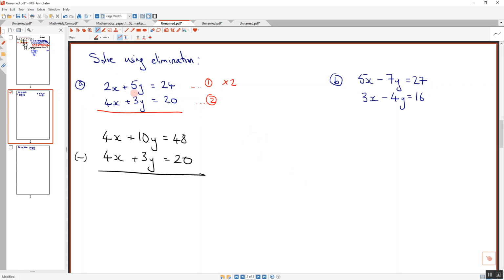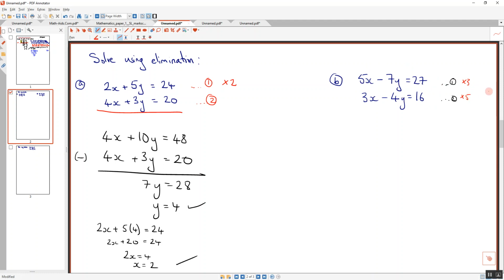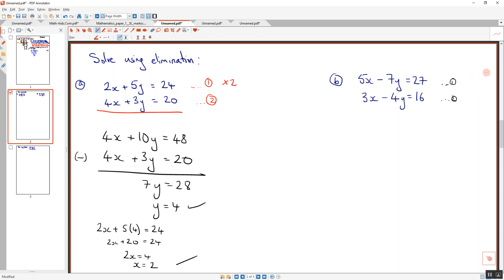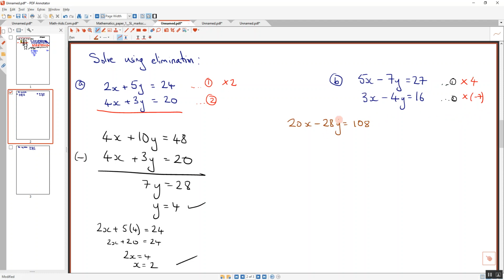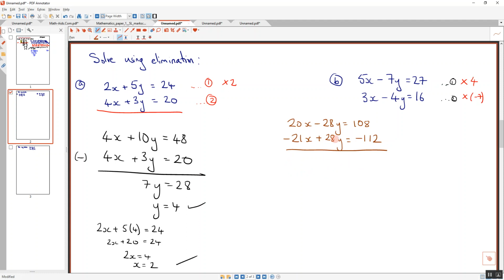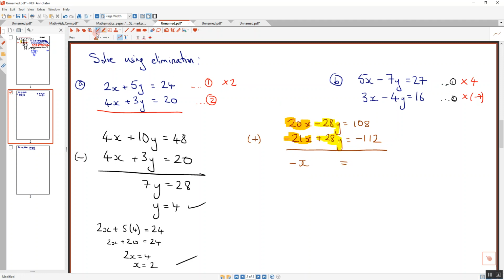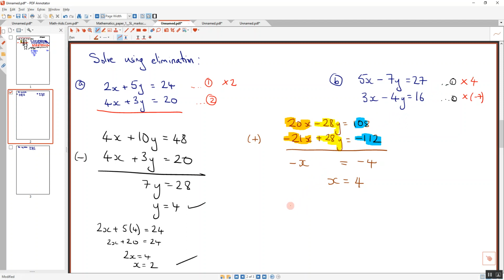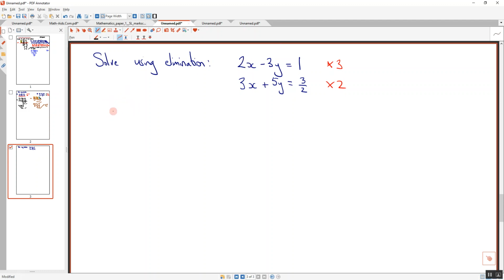M3: Simultaneous equations Elimination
Fri 26th April